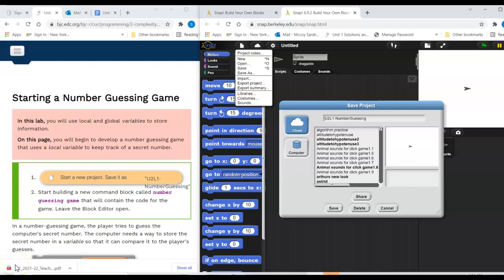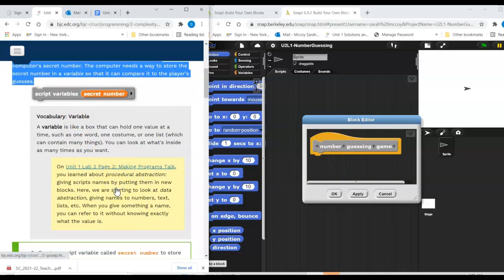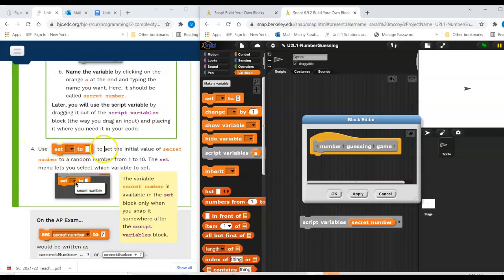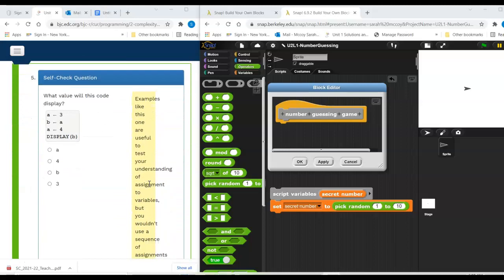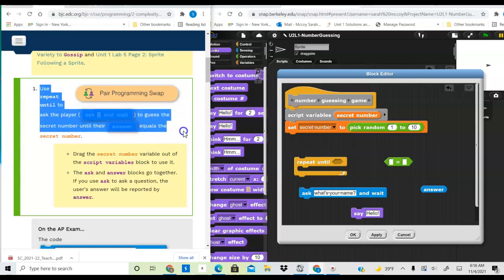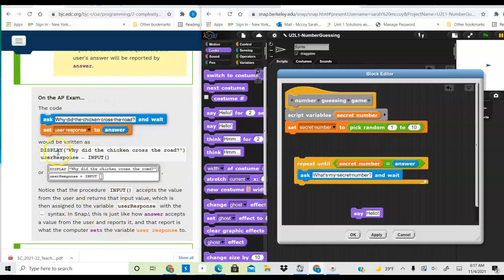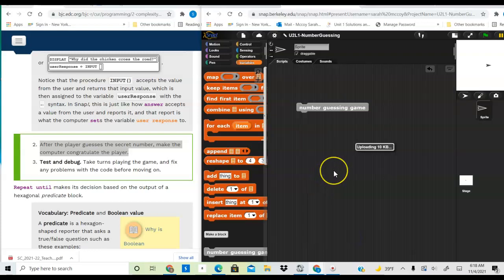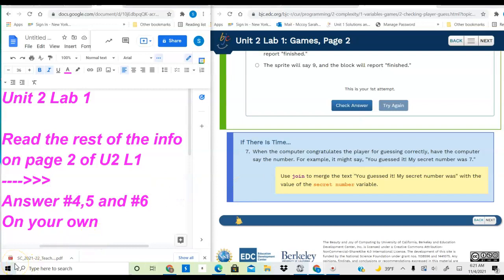U2 L1 Pages 1-2 (Number guessing)